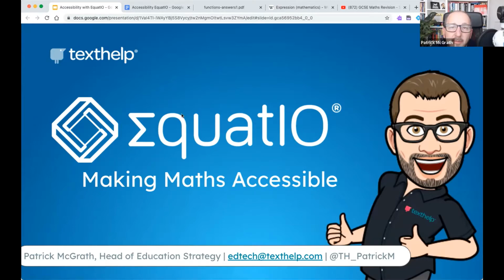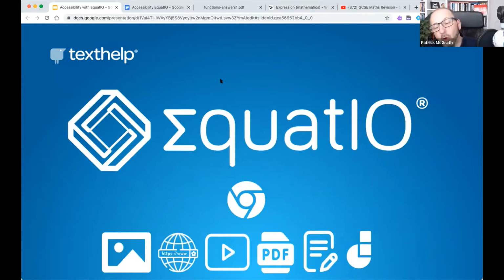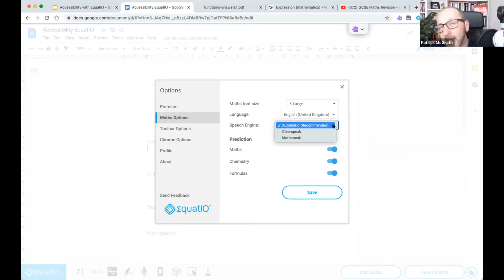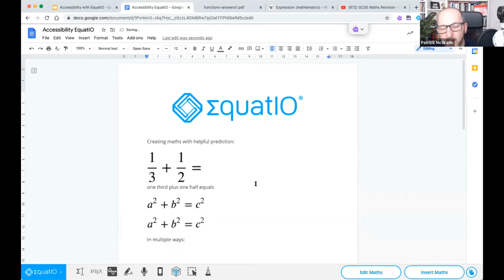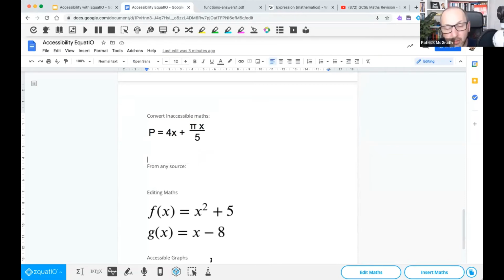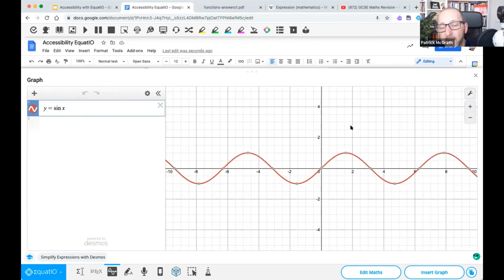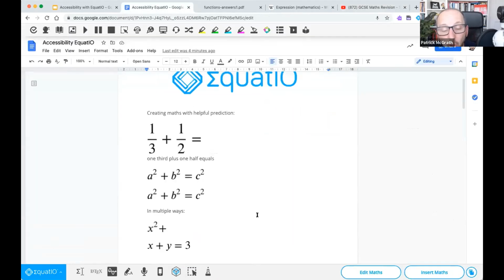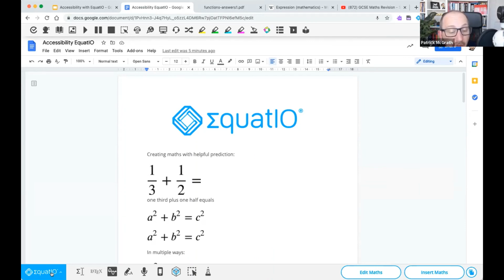EquatIO: Accessible Maths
Join us for a tour of EquatIO from Texthelp and gain an insight into how this toolbar can work with multiple content types to provide complete accessibility for maths content. With natural language reading aloud along with multiple means of input including typing, dictation and handwriting, you’ll find out how EquatIO can support a wide range of student needs, and assist staff with creating accessible maths content.